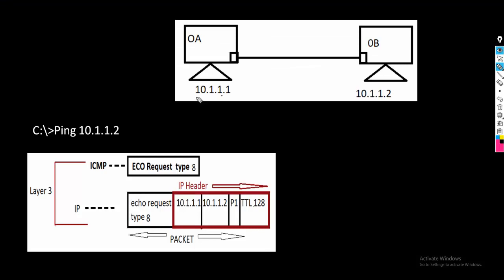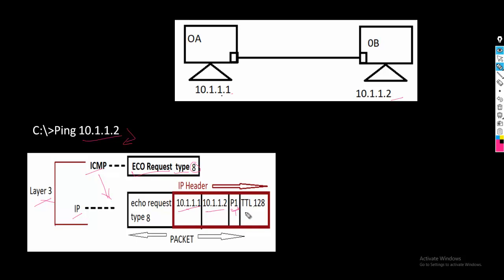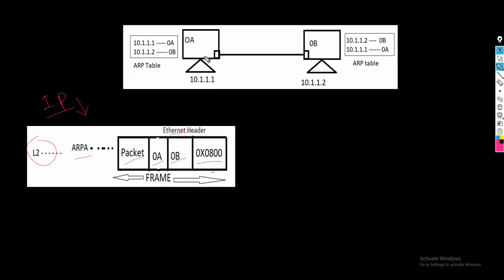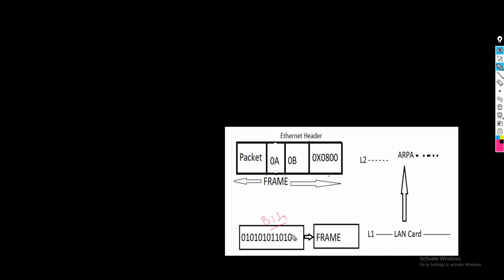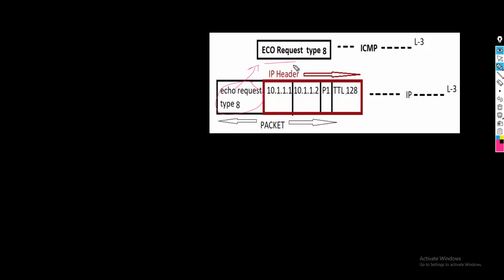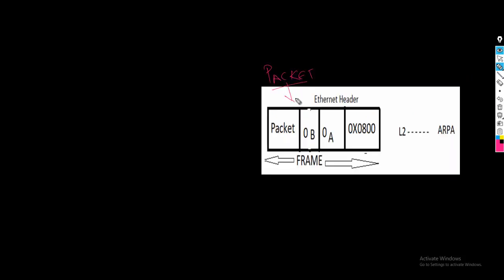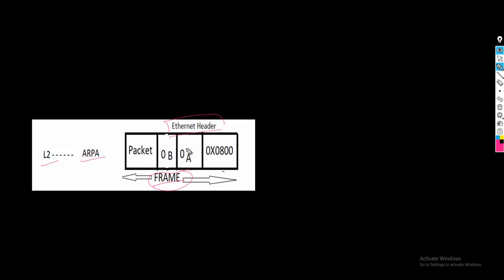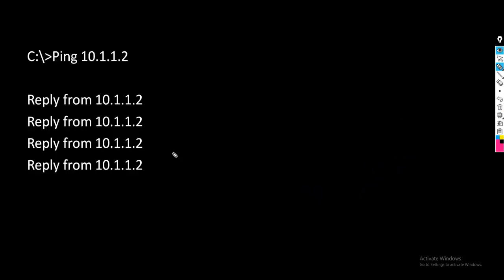ICMP PROTOCOL | ICMP Packet flow | ICMP Header | Free CCNA 200-301 Course | Day-15